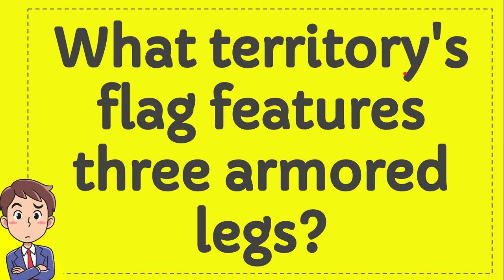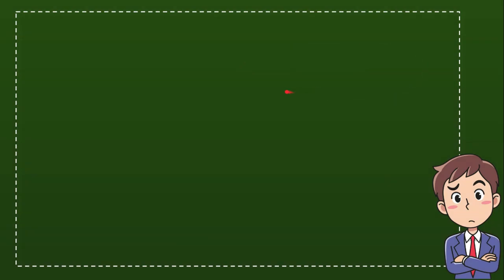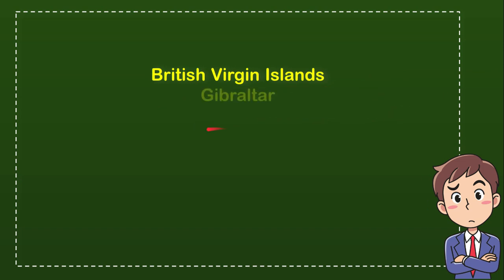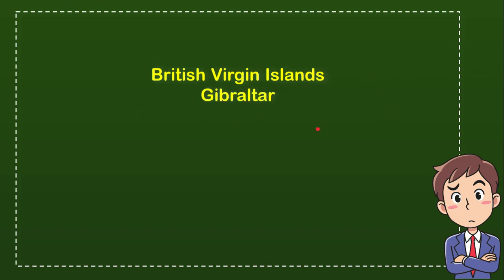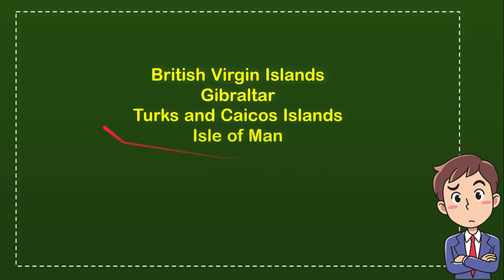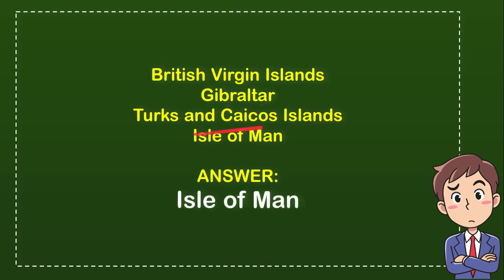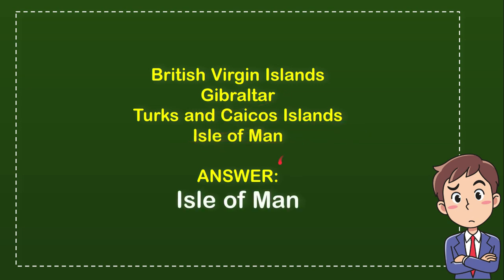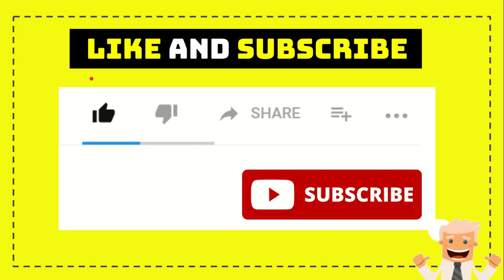What territory`s flag features three armored legs?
WHAT TERRITORY`S FLAG FEATURES THREE ARMORED LEGS?. This video will give you a 'Straight To the point' information / answer / solution of : What territory`s flag features three armored legs?.

Here in How Convert we provide a lot of useful information that will make your day better because you will get a lot of fantastic knowledge like this video : (What territory`s flag features three armored legs?), and there are a ton other full of knowledge videos.

You can also help other people to comment in comment section if you think that there is important/interesting information that is not covered by this video What territory`s flag features three armored legs?